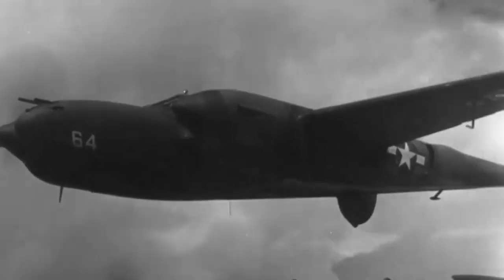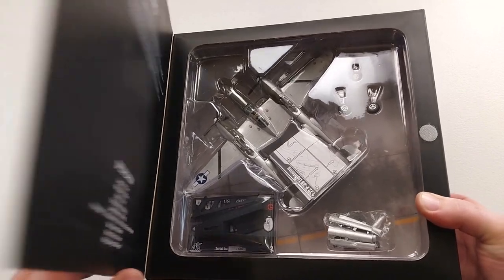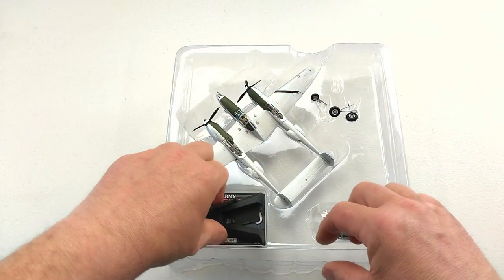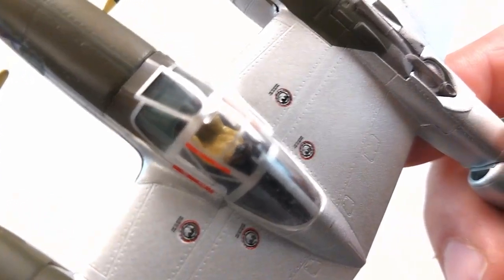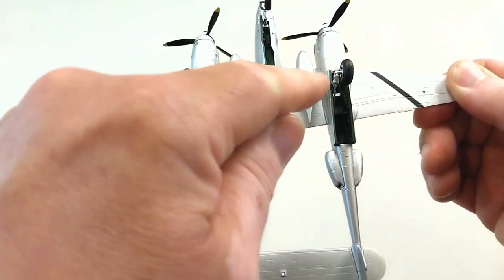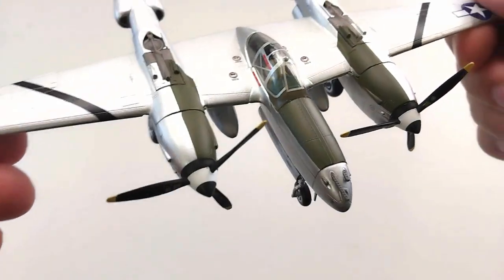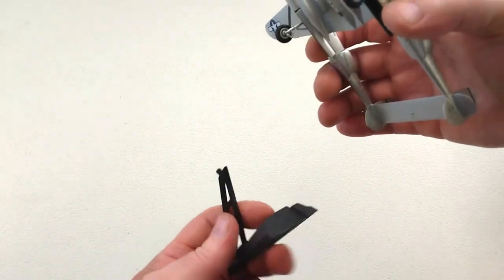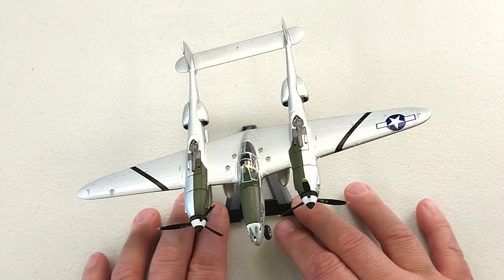Lockheed P-38L Lightning USAAF 8th FG, 36th FS, Vagrant Virgin, Philippines, 1945, JC Wings 1:72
Designed to meet a USAAC requirement for a high-performance fighter, the P-38 Lightning was first flown on January 27th, 1939. The easily recognizable P-38 had twin-booms, twin turbo-supercharged engines, a central pod for the pilot, contra-rotating propellers and tricycle landing gear. Its roles included dive bombing, level bombing, ground strafing and photo reconnaissance. When equipped with drop tanks it was also flown as a long-range escort fighter. The Lightning's armament was clustered in the nose of the plane, which gave the pilot a direct line of site to the target and also gave the weapons a "buzz saw" effect that was useful for strafing.
This rendition is in 1:72nd scale and made by JC Wings in a limited run. It is the Lockheed P-38L Lightning from the USAAF 8th FG, 36th FS, #44-26176 Vagrant Virgin, L. V. Bellusci, Mindoro, Philippines, 1945.
Great detail and fantastic paintwork really help this one stand out, the silver made it a pain in the butt to film and photograph at times, Haha.  But it's a great model.